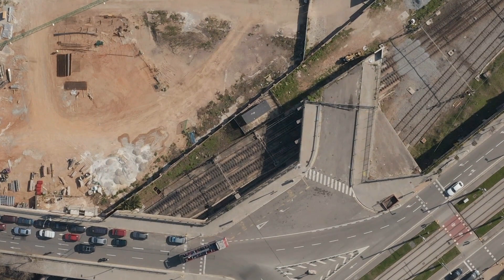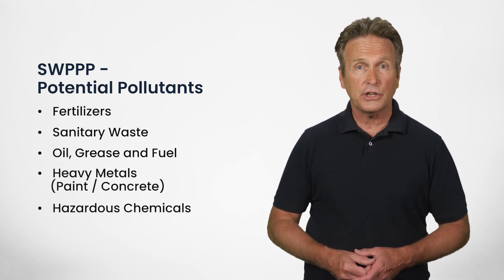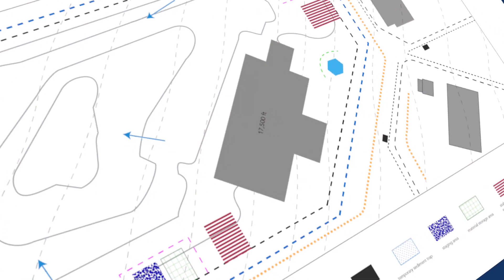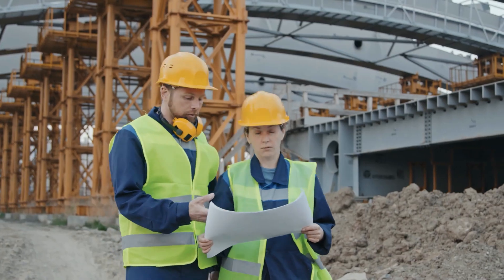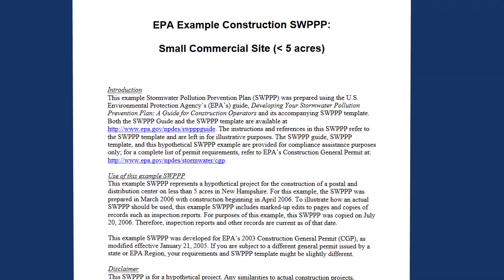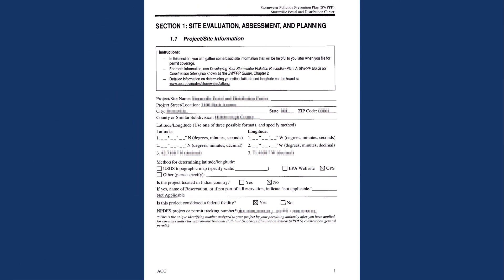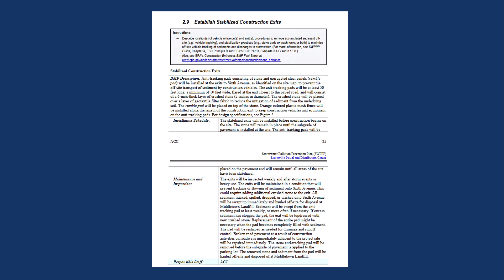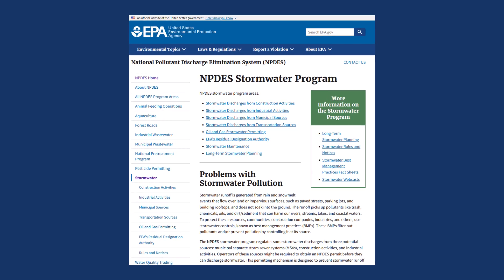Stormwater Training: Erosion Control and Pollution Prevention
Stormwater runoff is more than just rainwater—it can carry pollutants like sediment, chemicals, and debris into our water systems, causing serious environmental harm. Whether you're in construction, landscaping, or environmental compliance, understanding how to control erosion and prevent pollution is crucial for sustainable practices and regulatory compliance.

This training provides an essential guide to implementing Stormwater Pollution Prevention Plans (SWPPPs) and Best Management Practices (BMPs). From identifying pollution risks to maintaining effective erosion control measures, you’ll gain the tools and knowledge to protect water resources. Let’s work together to minimize the environmental impact and ensure a safer, cleaner future for our communities.

0:00 - 2:11 Introduction: Stormwater: Erosion Control and Pollution Prevention
2:12 - 6:53 Stormwater Pollution Prevention Plans and Best Management Practices
6:54 - 11:50 Developing Your SWPP
11:51 - 13:08 Summary

Stormwater Pollution Prevention Plans (SWPPPs): Learn the essentials of SWPPPs and their critical role in minimizing pollution risks.
Best Management Practices (BMPs): Explore effective erosion control strategies, including structural and non-structural methods.
Pollution Risk Assessment: Identify and address pollution sources like sediment, hazardous materials, and sanitary waste.
Regulatory Compliance: Understand state and federal guidelines for stormwater management.
Site Maintenance: Develop protocols for BMP inspection, maintenance, and repair to sustain effectiveness.

Course Details

This 13-minute course equips you with actionable insights into stormwater management and pollution prevention. Whether you're on a construction site or managing compliance, this training helps you implement practical strategies that align with environmental regulations.